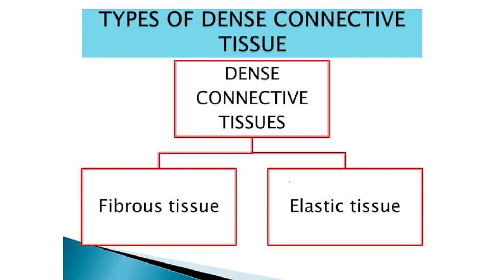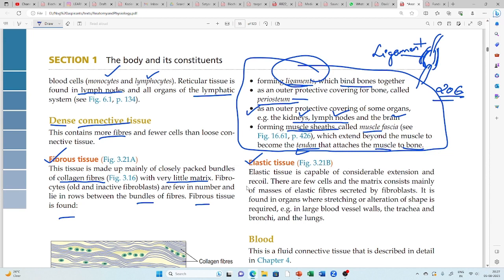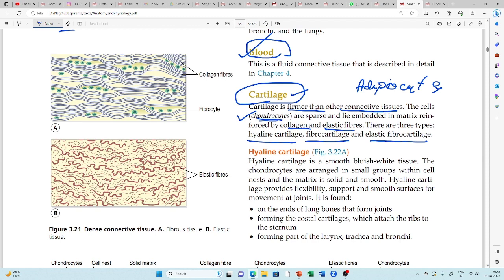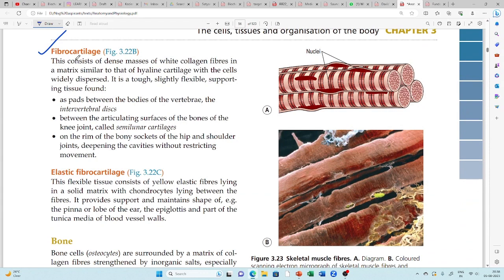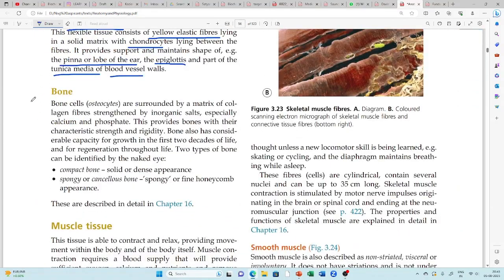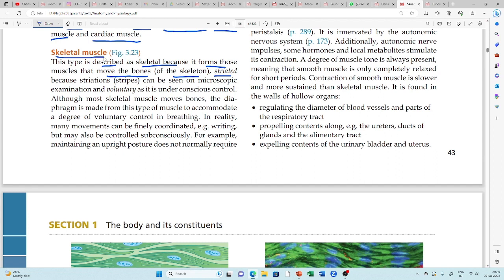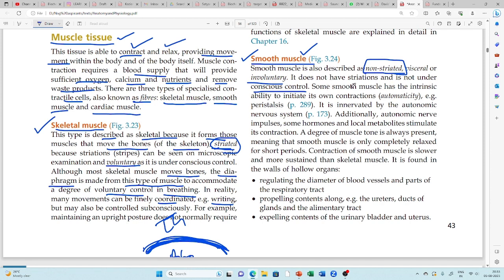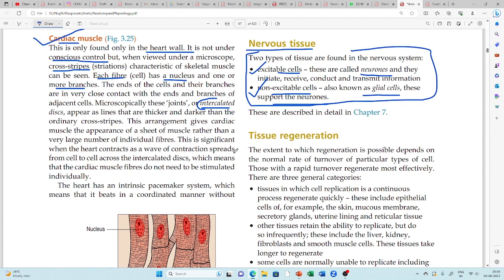The Tissues | Anatomy | Unit 1 | Part 3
Start and plan your exam studies. Complete details about third semester exam syllabus, pattern of exam, method of study to get high score in university exams.

Welcome to Nursing Aspirants,  your go-to destination for enriching educational content and resources! Whether you're a student, educator, or lifelong learner, our channel is designed to inspire, inform, and empower your educational journey.

👋HELLO ASPIRANTS!!
Welcome to Nursing Aspirants YouTube channel, your go-to destination for all things related to Nursing. Our channel is dedicated to providing comprehensive class and materials for BSc Nursing, GNM, Post BSc Nursing, MSc Nursing & Various Competitive Exams.
We have created a series of semester wise  videos designed to help students thoroughly review each topic in the curriculum. Our experienced teachers cover all the important concepts and provide detailed explanations to ensure a complete understanding of the material. In addition to subject wise classes, we also offer live classes and recorded videos for students to access anytime, anywhere. Our live classes provide an interactive learning experience, allowing students to ask questions and engage with the material in real-time. Our recorded videos offer the flexibility to study at your own pace and review difficult concepts multiple times. One of the key features of our channel is  focus on various competitive exam preparation also. We provide valuable exam tips to help students improve their study techniques and maximize their performance in the semester exams. We also conduct discussions on previous year question papers and highlight the most important questions that students should focus on during their revision.
Our goal is to provide our students with the resources and support they need to succeed in their exams.

🔍 What You'll Find Here:
🎓 Educational Insights: Discover valuable insights, study materials, tips, and strategies to enhance your learning experience across various subjects and semesters.
📖 Resource Sharing: Access a wealth of educational resources, including articles, videos, e-books, study guides, and more, curated to support your academic goals.
🗣 Engagement and Discussion: Engage with fellow learners, share your thoughts, and participate in enriching discussions on educational topics of interest.
📅 Event Updates: Stay informed about upcoming educational events, webinars, workshops, and opportunities to expand your knowledge and skills.
🔔 Stay Updated: Receive regular updates, notifications, and reminders about new content, live sessions, and educational initiatives.

Join us on this educational journey and unlock the full potential of learning!